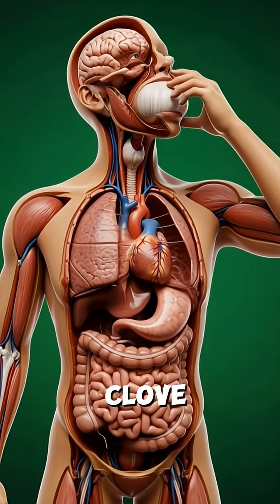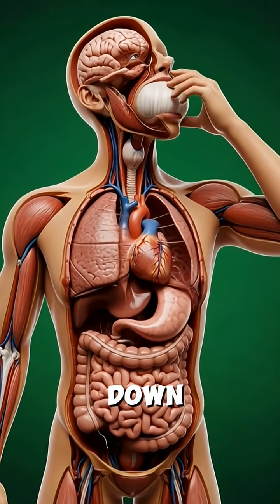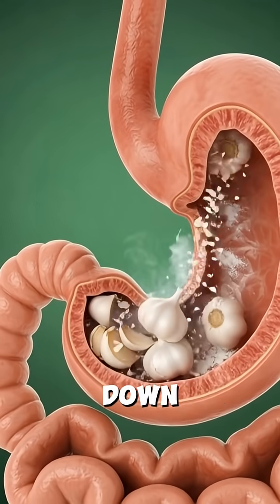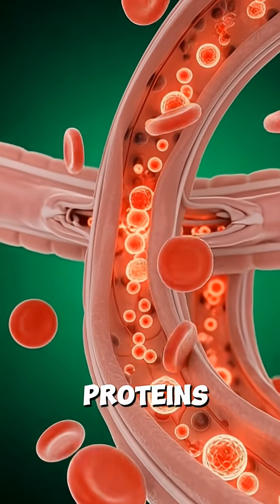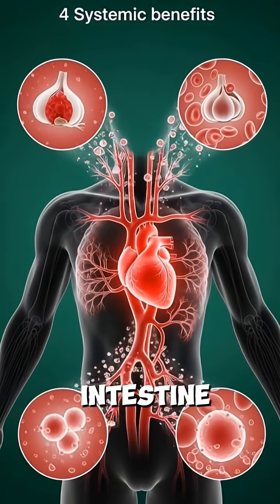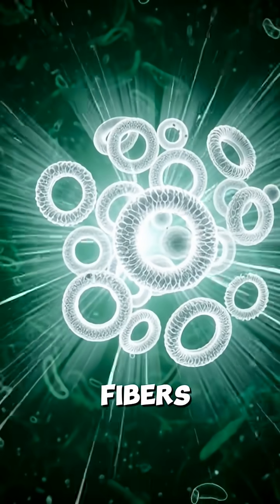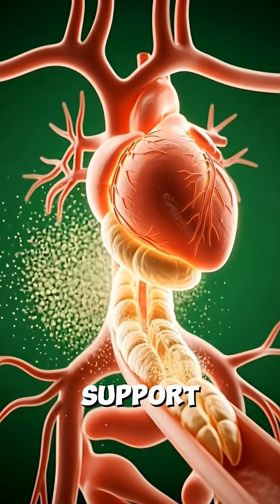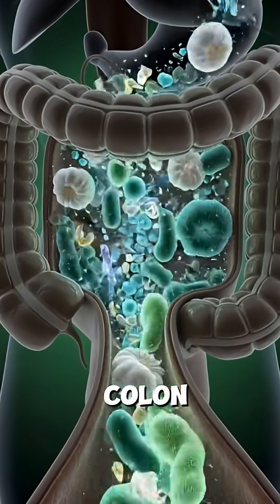What Happens When You Eat Garlic – Inside Your Body (3D Animation)"garlic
Discover the incredible journey of a single garlic clove inside your body! This breathtaking 3D medical animation reveals how crushing garlic releases powerful allicin and sulfur compounds that travel through your digestive system, relax blood vessels, supercharge immunity, protect your heart, fight inflammation, and feed your gut microbiome in just minutes. See science come alive in cinematic detail!
✨ Highlights:
Allicin explosion the moment you bite
Blood vessels widening & blood pressure dropping
Immune cells activating like an army
Heart shielded, arteries cleaned
Gut bacteria blooming with prebiotic power
Perfect for health lovers, students, and anyone curious about natural medicine!